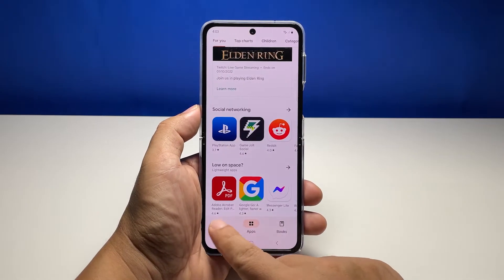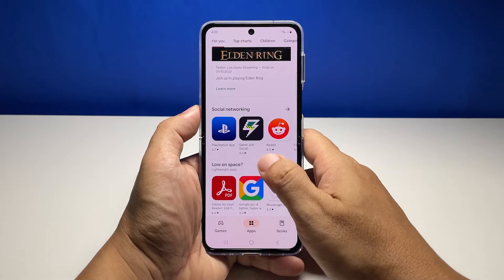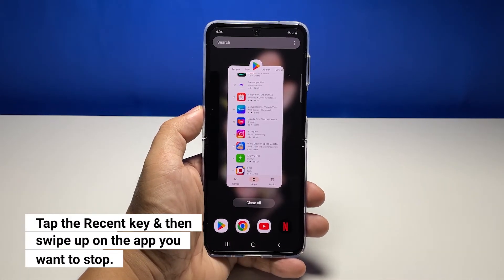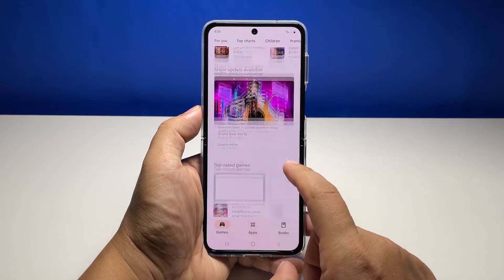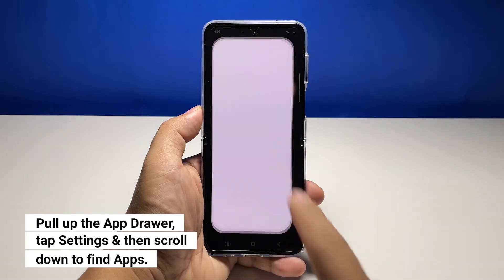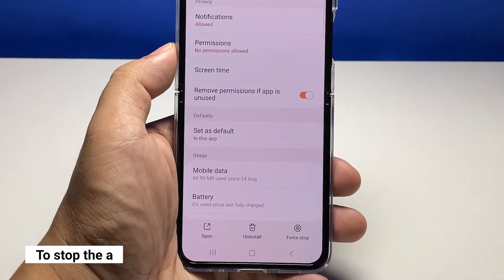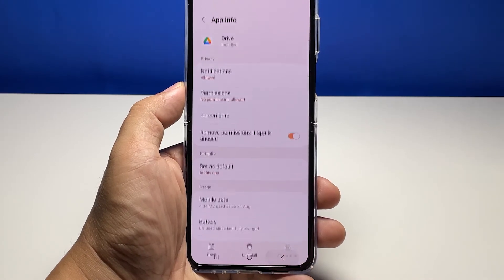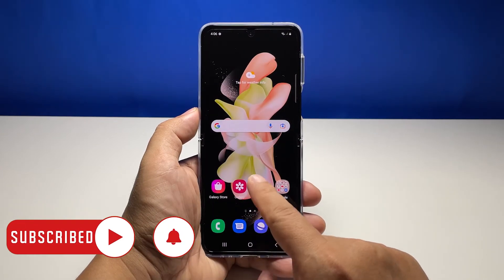How To Force Quit An App On Samsung Galaxy Z Flip 4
The apps are the ones that make your phone become useful.

While apps nowadays are more stable than before, there are still instances wherein they behave abnormally. When such an issue occurs, the first thing you should do is force stop the app in question and that will usually fix the problem.

So in this video, we will show you how to force stop an app on your Galaxy Z Flip 4.

There are a couple of methods we want to show you, and the first one can be done through the Recent key.

To do that, tap the Recent key beside the Home key.  Doing so will show you the list of apps you recently used.